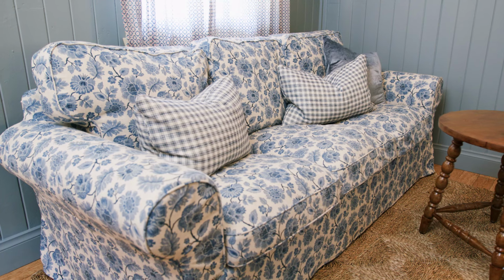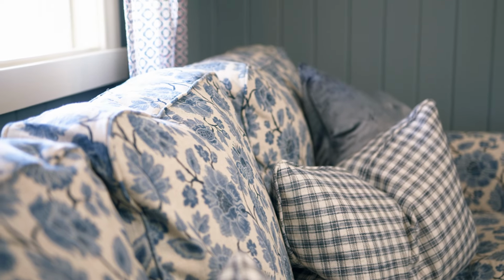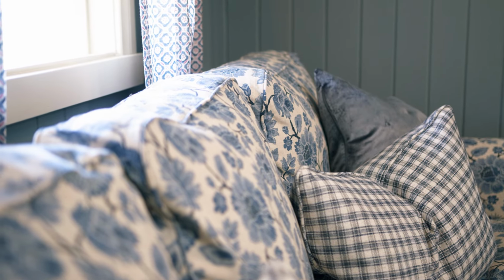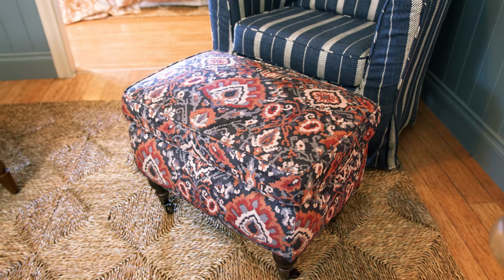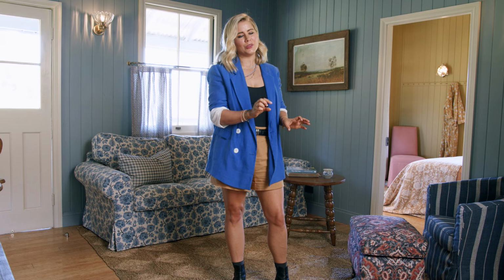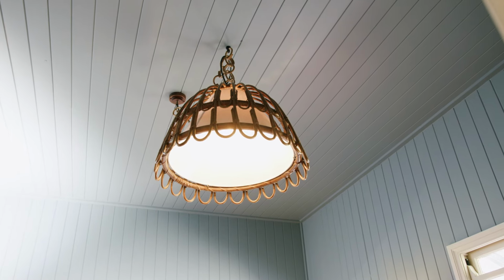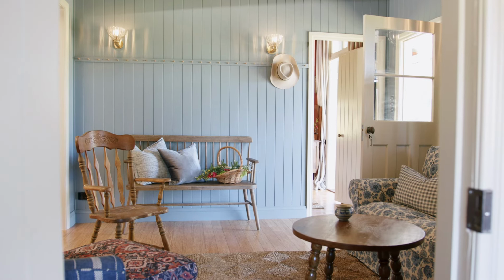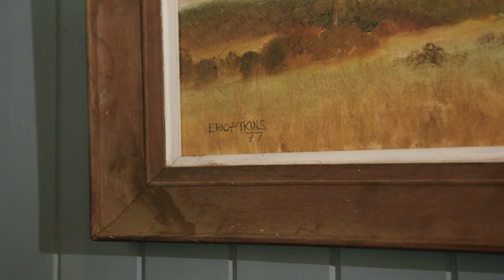Farmhouse Facelift: Living Room | Domain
Join designer and renovator Carlene Duffy as she tours us through the living room of her colourful, vintage Cudgera Creek farmhouse facelift.